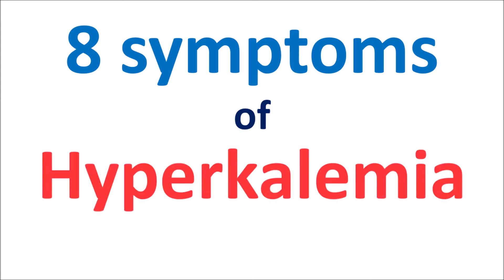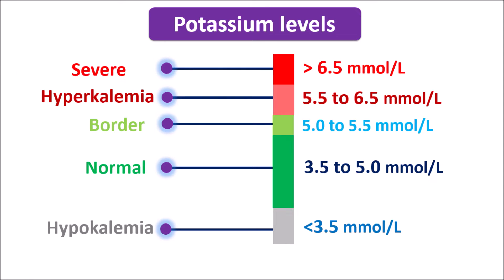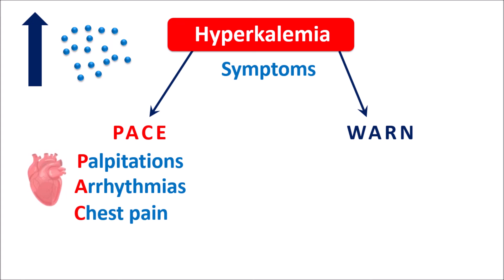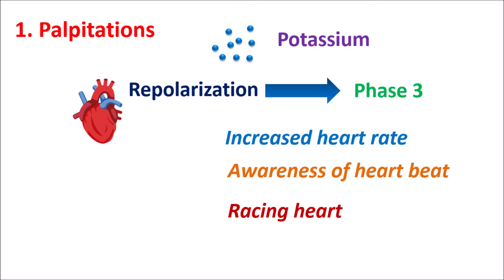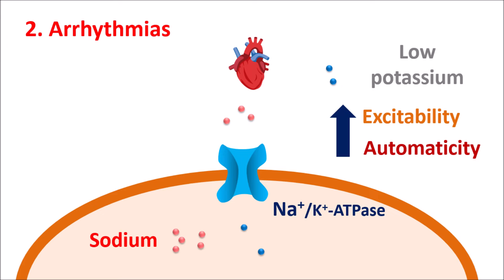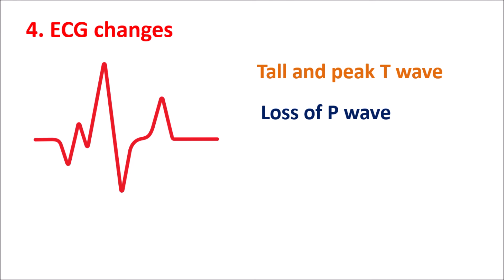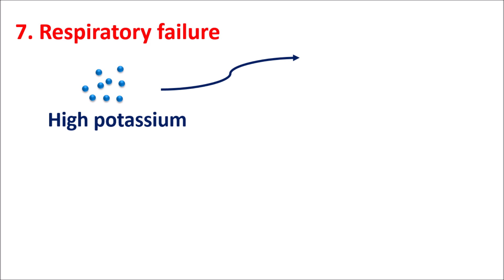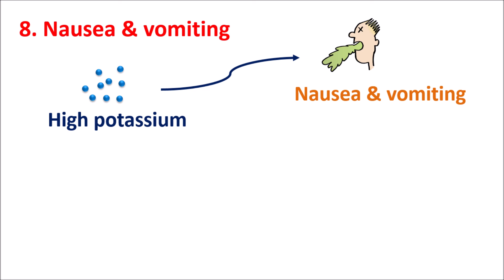Hyperkalemia - 8 important symptoms of high potassium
High potassium levels can affect function of various organs like heart and muscle. Here is a video on 8 symptoms of hyperkalemia discussing ho they are produced.